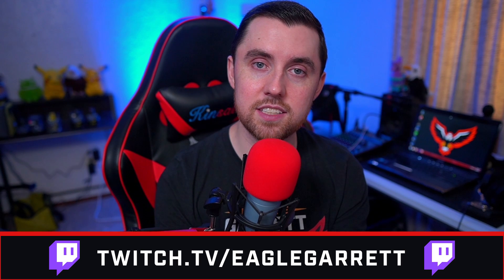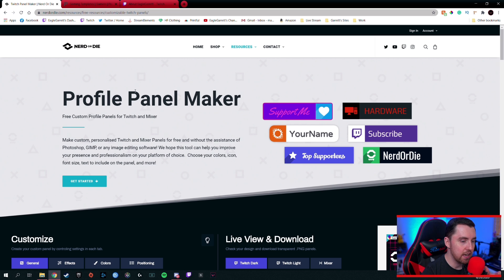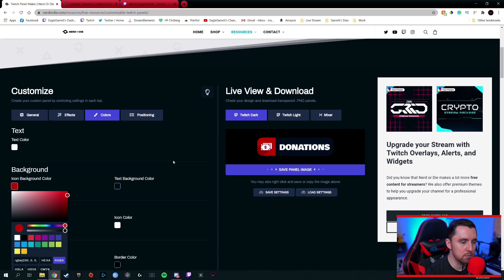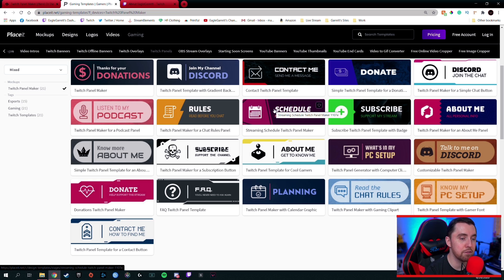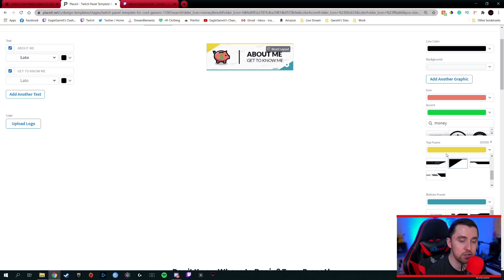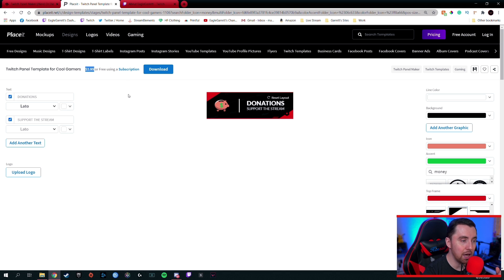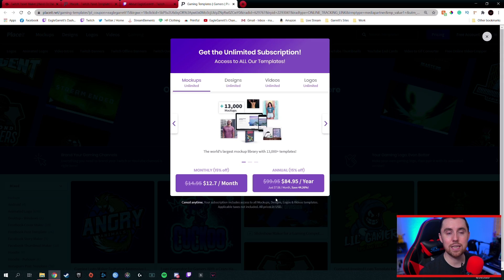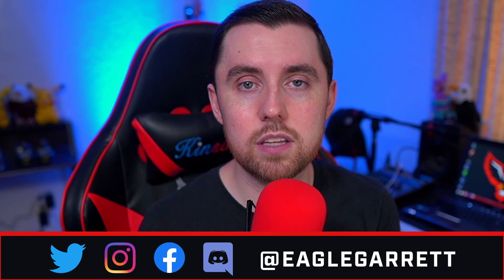How To Make Custom Twitch Panels Without Photoshop!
In this video, I'll be showing you exactly how to make custom Twitch panels without Photoshop! Not only are these the easiest ways to make custom Twitch panels for your stream, but they are also the fastest and most inexpensive ways as well.

Streaming on Twitch is growing more and more difficult each day. Thousands of people are streaming on Twitch at any given moment so how do you stand out from the rest? How do you grow? How do you set yourself apart? These are all great questions and one of the first things you can do is make sure your stream looks professional. Have good looking graphics that match. Logo, Twitch panels, overlays, alerts, and every other graphic element of your stream needs to share the same color schemes, overall look, and feel so that your first impression on a viewer is a good one.

Custom Twitch panels are a great way to connect with people who come by your stream. They help a viewer get to know who you are as a Twitch streamer and, if they look good, can help represent you in a positive way. But not everyone has Photoshop or design experience to help them make custom Twitch panel graphics for their stream. So in this video, I want to help streamers who don't have Photoshop or aren't designers, learn the best ways to make custom Twitch panels in the easiest, quickest, and most inexpensive ways I've found. And even if you are a designer, these tips will save you hours of work!

MY STREAMING GEAR & RECOMMENDATIONS

VIDEO RECORDED ON:

AKG Perception 200 (Discountinued / Now The 220)